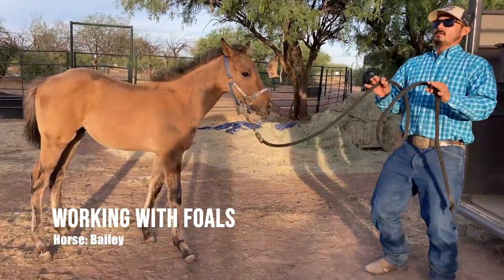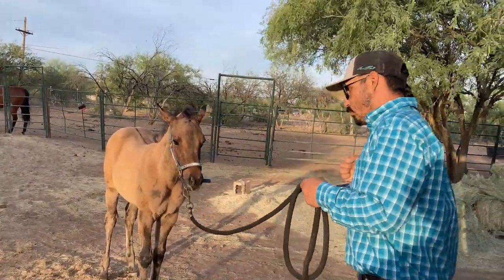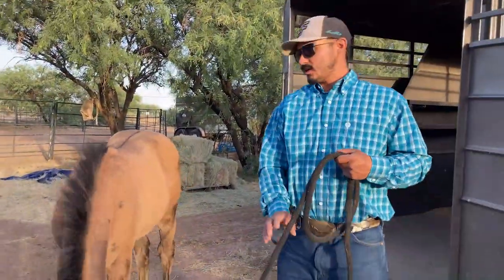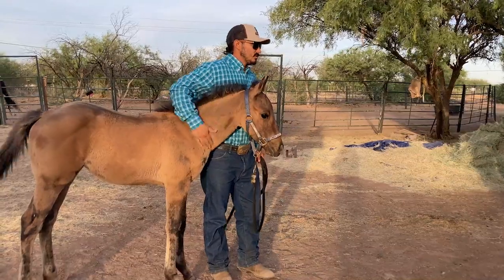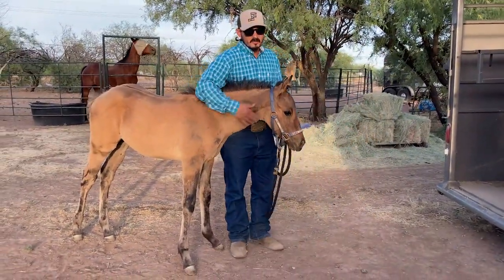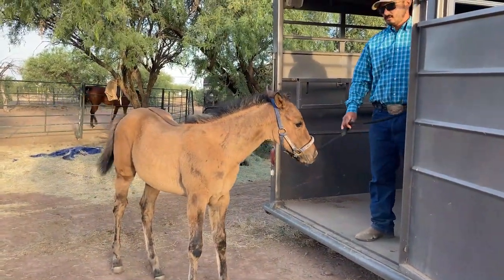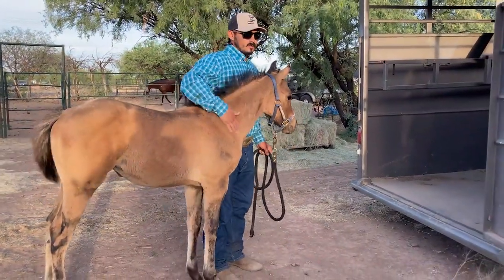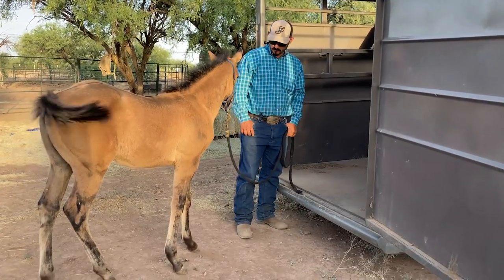AZHT: Working with Foals - Introducing the horse trailer & establishing proper pressure and release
Working with foals is a very important step for their future. When done right, you will be able to build a bonding relationship. Establishing proper pressure and release is crucial. You don't want to force the foal to do anything, you simply ask by applying a small amount of pressure and allow them to think about what your asking. As soon as the foal gives, you release and reward them.

When introducing any un-natural object, make sure they have a chance to smell and feel it with their nose till they are comfortable with it.

As always it takes time, patience, and consistency!

Soft hands, makes a soft horse